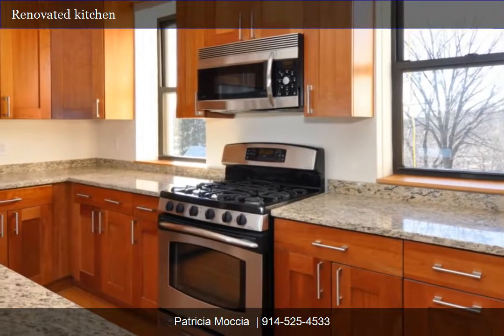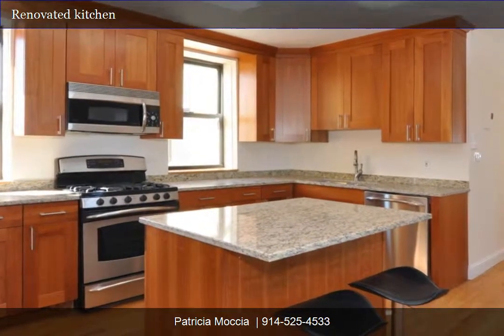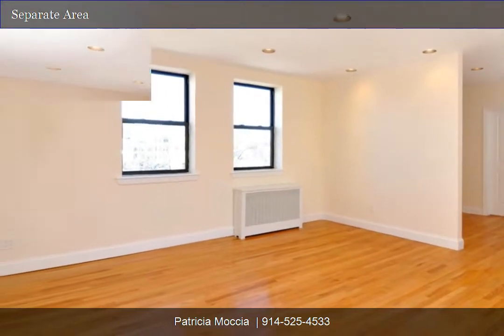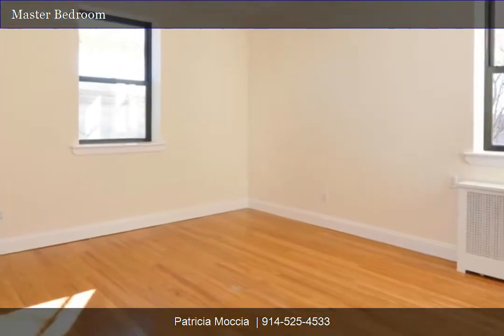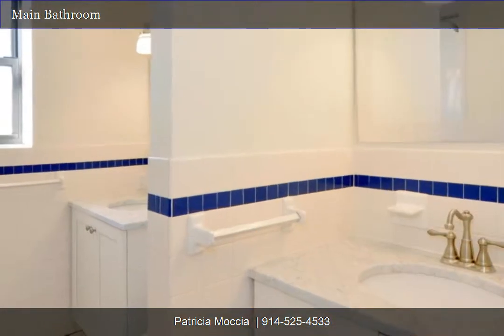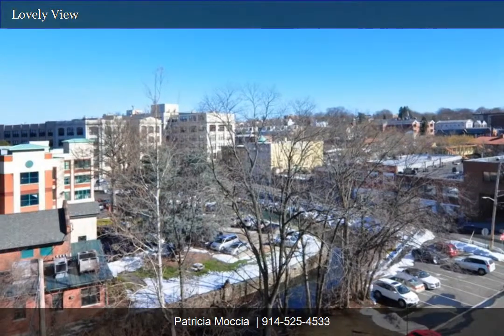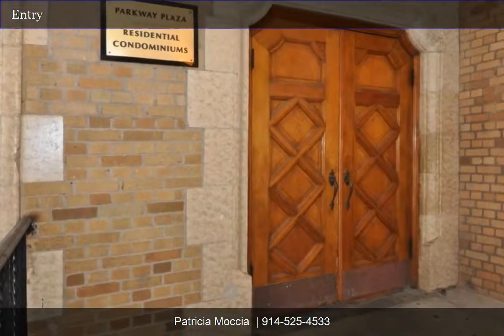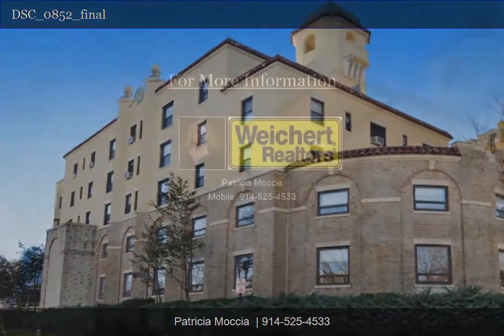SOLD - 1 Elm Street Unit#3A, Eastchester, NY 10707 | Patricia Mocci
Luxurious living in the desirable 21-unit Parkway Plaza condominium. This Spectacular two bedroom renovated unit is located on the top floor. The abundance of windows allow for natural light and triple exposure - North, South, and East. Bright open kitchen appointed with Maple cabinetry and granite counters with center island. Master bedroom has double closets. Updated bathroom with marble counters and double sinks. Gleaming oak floors throughout. Separate storage and bike area. Washer and dryer are free in common laundry. Unassigned parking included. Bike path behind building. Pet friendly building. Centrally located and just steps from the Tuckahoe Metro North train station. A commuter's dream!